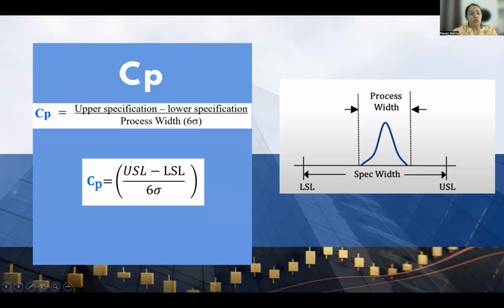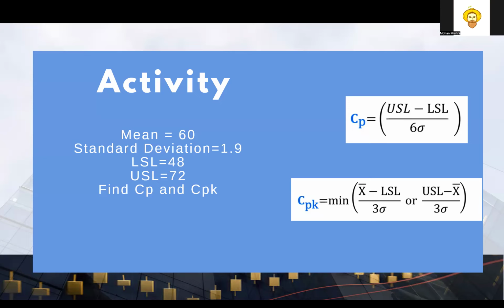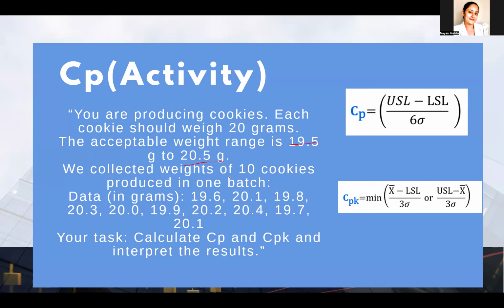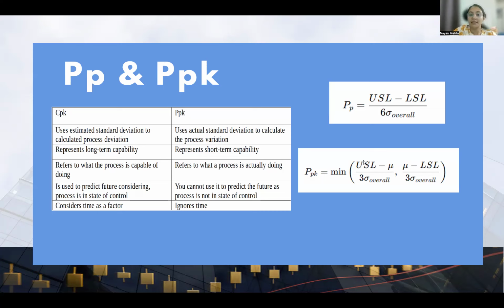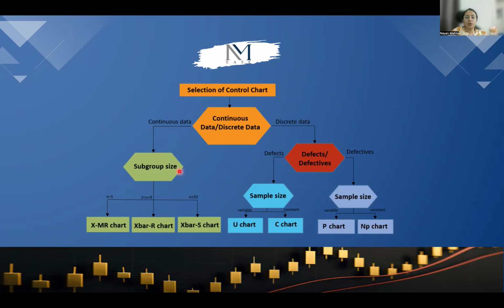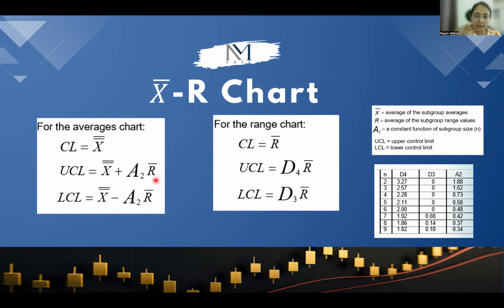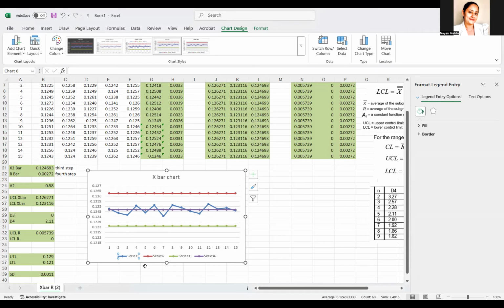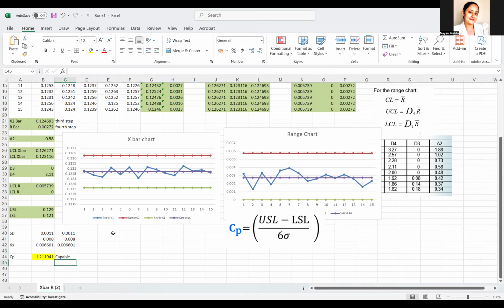Lean Six Sigma class 10